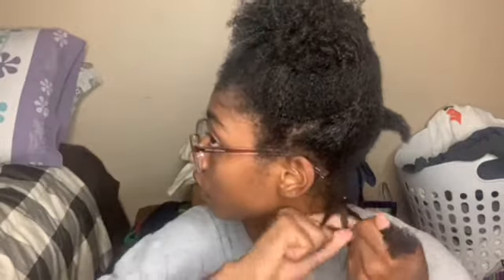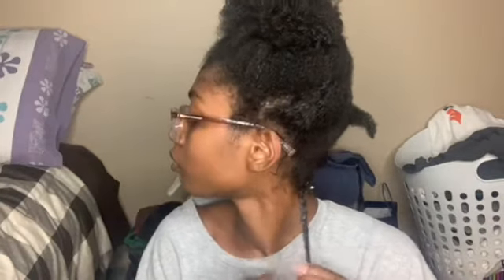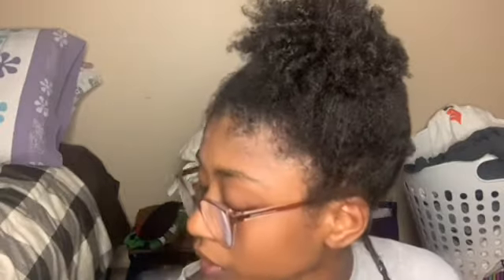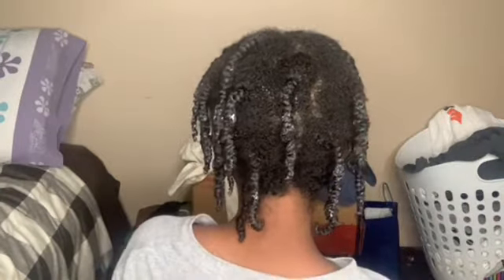SUPER DEFINED TWAIDOUT on my natural hair. | Short hair.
I finally tried a Twaidout. This is perfect if you want to stretch out your hair. I loved my results.

SONG :
LAKEY INSPIRED - Blue Boi